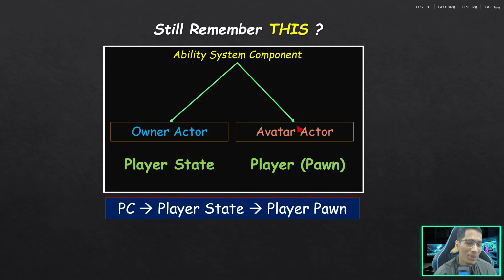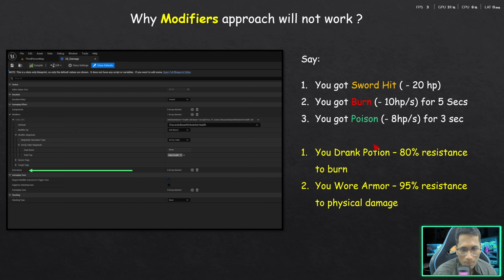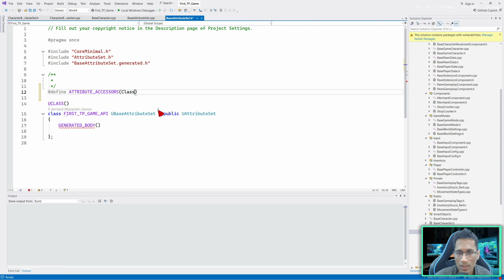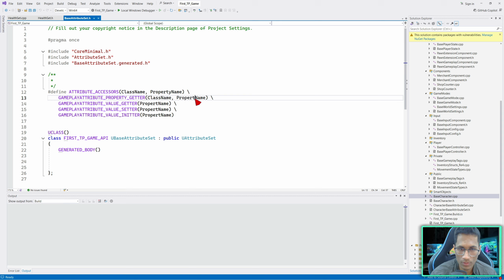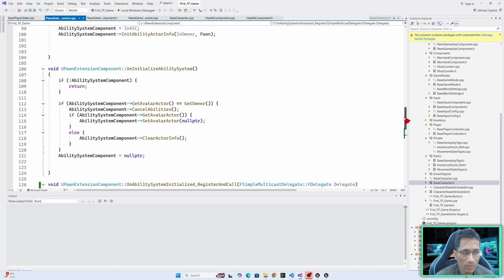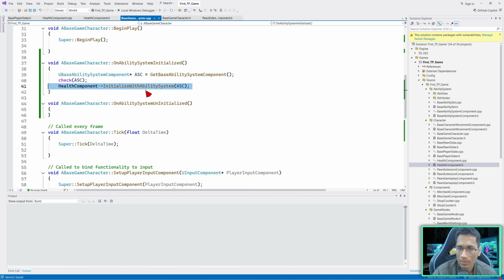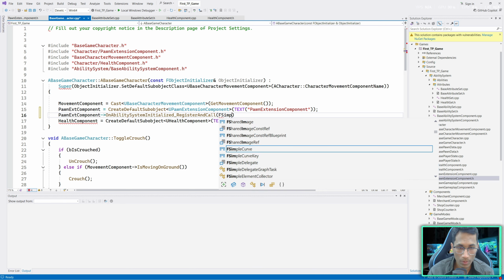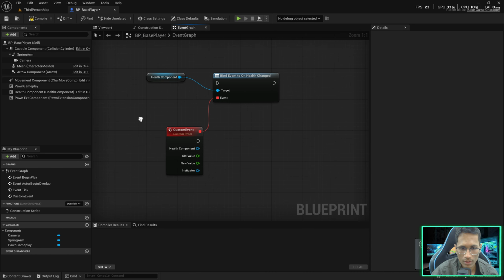Building a Sekiro (Soul Game) Style Health System in UE5 (Lyra GAS Attribute Set Deep Dive) | Ep 79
In Episode 79, we build a Soulslike-style health system in Unreal Engine 5 using the Gameplay Ability System — inspired by Lyra and Sekiro.

This episode goes deep into:

🧬 Attribute Sets in GAS
❤️ Health architecture
🛡 Damage handling
🔥 Buff & Debuff systems
⚡ Status effects (Poison, Burn, Shock, Fear)
🧠 Health Component implementation
⚔ Soulslike system design principles

We break down how Lyra structures Attribute Sets and how to extend them for a Sekiro-style layered health system that supports:

✔ Base Health
✔ Max Health
✔ Regeneration
✔ Damage modifiers
✔ Buff multipliers
✔ Debuff stacking
✔ Status resistance
✔ Modular expansion

💀 Soulslike Design Focus

Instead of a simple “float Health”, we design:

• Attribute-driven damage flow
• Gameplay Effect–based buffs and debuffs
• Expandable status systems
• Clean separation between data and logic

This is the foundation for:

🗡 Boss fights
🛡 Combat systems
🧪 Status builds
⚡ Elemental damage
🎮 RPG progression

🚀 You’ll Learn

✅ How Lyra implements Attribute Sets
✅ How to create a custom Health Attribute Set
✅ How to bind attributes to a Health Component
✅ How to listen for attribute changes

If you’re building:

• Soulslike
• Action RPG
• Hero-based combat game
• Multiplayer GAS project

This episode is mandatory.

This is not beginner GAS.
This is production architecture.

🔔Assets used in series are available for FREE on Discord🔔

0:00 – Intro: Building a Soulslike Health System in Unreal Engine 5
0:50 – Recap: Our Previous GAS & Pawn Architecture Setup
1:15 – Where Should You Store Attribute Sets in UE5 GAS?
3:51 – Sekiro’s Health System Explained (Buffs & Debuffs Design)
4:50 – What Are Debuffs in Game Design? (Soulslike Perspective)
5:45 – Why Not Use Simple Damage Modifiers in Combat Systems?
7:25 – Breaking Down Sekiro’s Damage System Logic
8:55 – Boss Fight Analysis: Owl vs Sekiro Combat Flow
9:30 – When & Why to Use Gameplay Effect Executions in GAS
10:50 – Implementing Gameplay Effect Execution in UE5
16:40 – Creating a Base Attribute Set Class in C++
18:15 – Creating a Dedicated Health Attribute Set
19:30 – Defining Health & Related Attributes in GAS
22:11 – How to Create and Grant Attributes in Unreal Engine GAS
26:35 – Implementing a Lyra-Style Health Component
35:30 – Efficient Event Broadcasting in UE5 GAS
37:00 – Adding the Health Component to the Character
44:00 – Declaring Attribute Change Event Dispatchers
46:24 – Binding to Health Attribute Change Events
51:40 – Detecting When the Ability System Is Initialized
55:50 – Creating Health Event Dispatchers in the Attribute Set
1:00:20 – Final Result: Fully Functional GAS Health System
1:00:55 – What’s Next: Expanding to Buffs, Debuffs & Status Effects